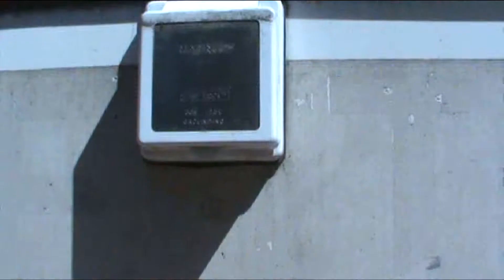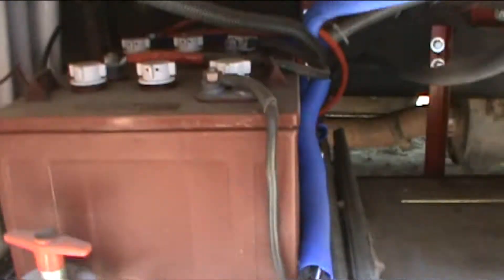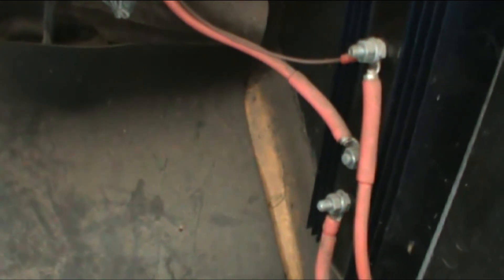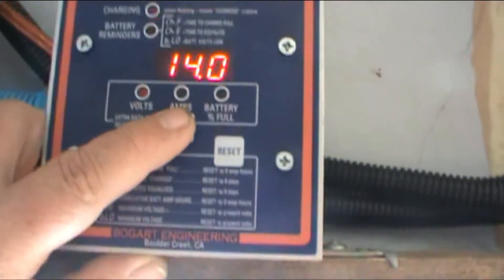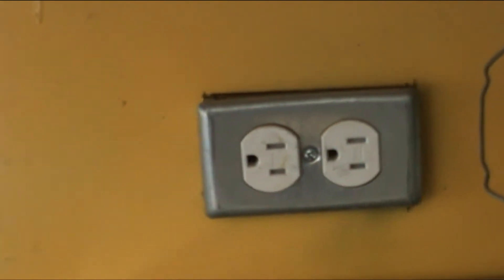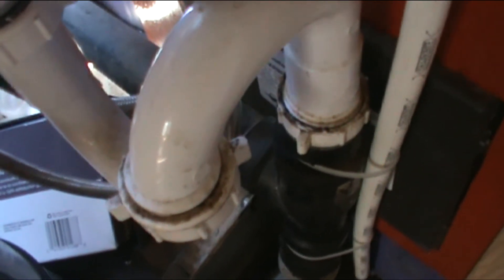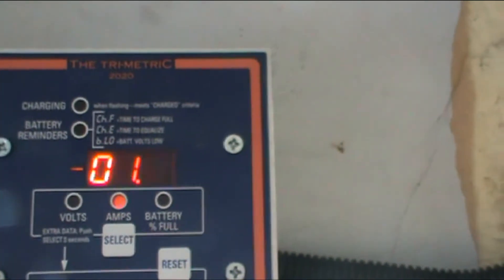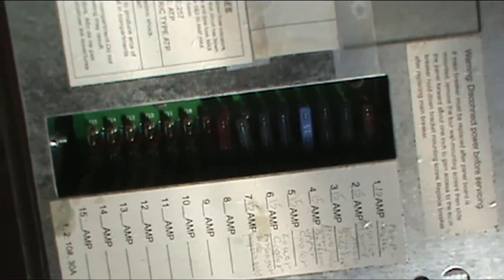Jon's Bus Conversion Part 40 - Electrical System Walkthrough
In this video I show how the electrical system works - AC/DC and incoming power sources.

RV Electrical System for School Bus Conversion